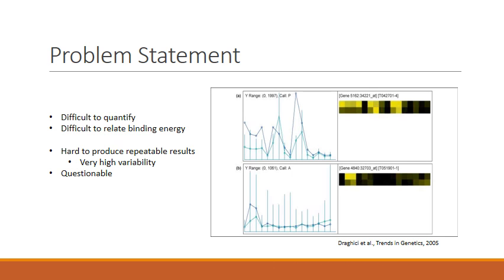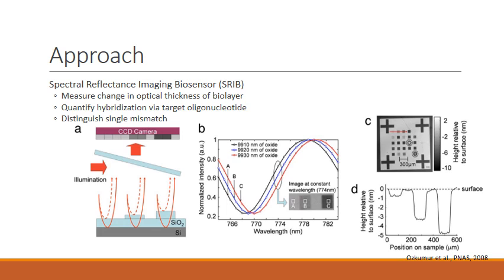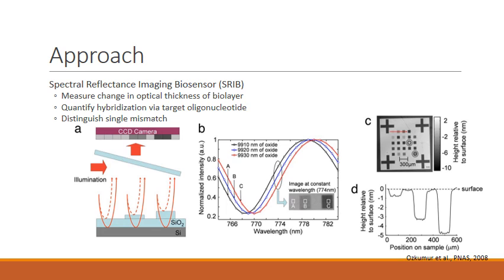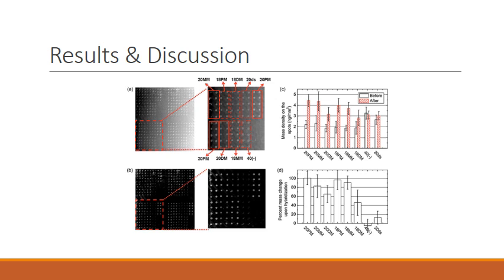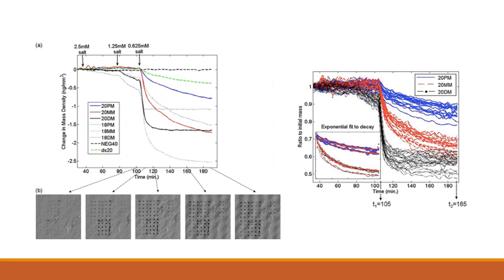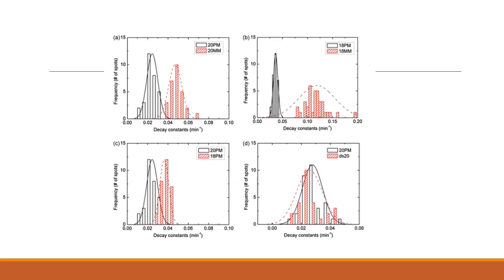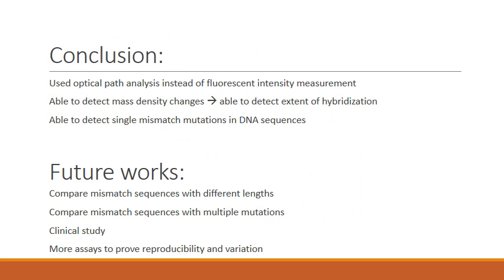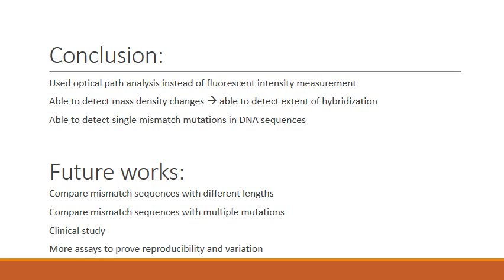Label-free Microarray Imaging